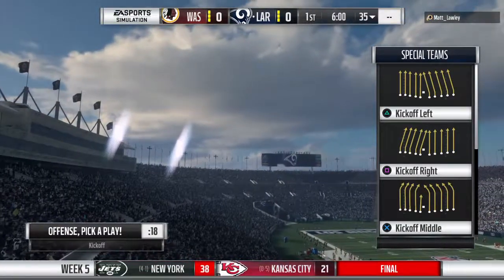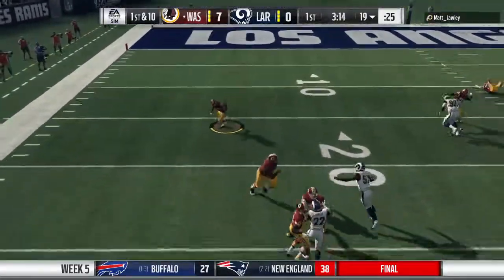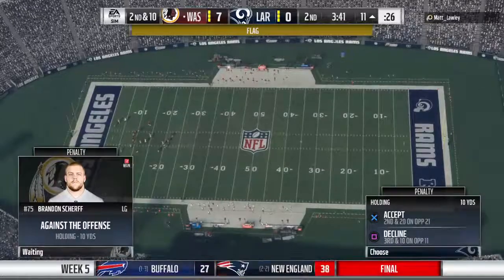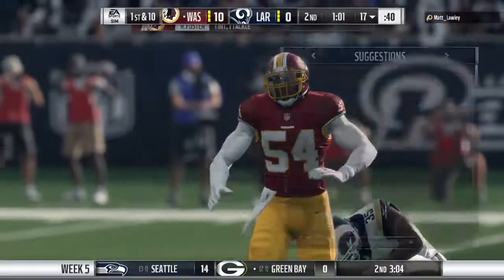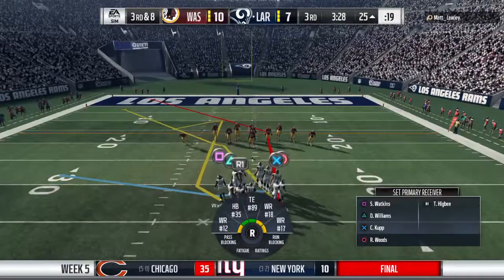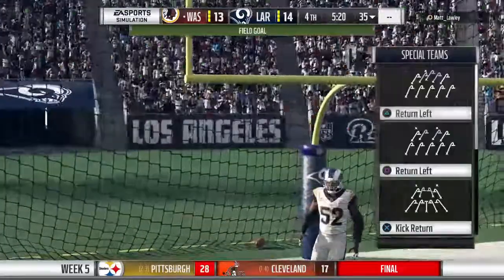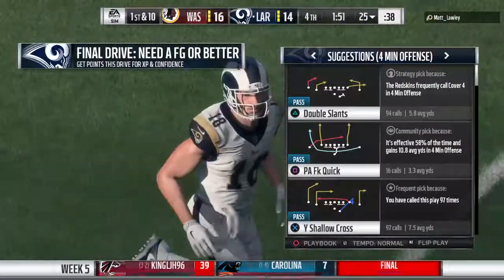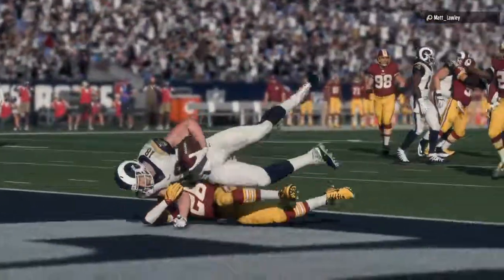WoefulTeacher's Live PS4 Broadcast